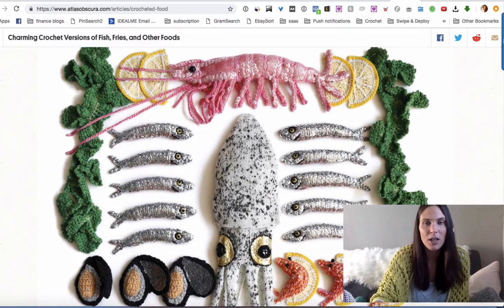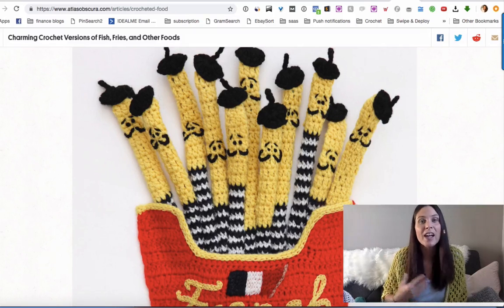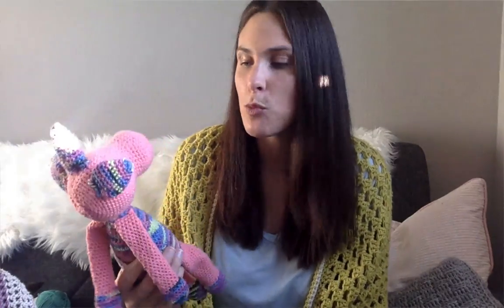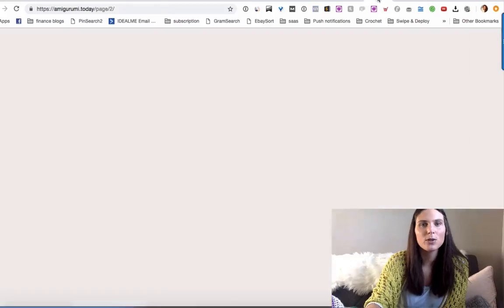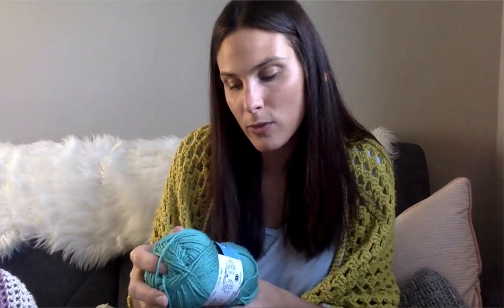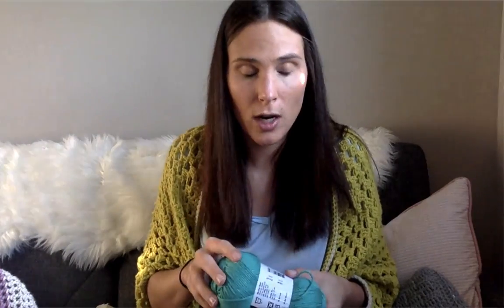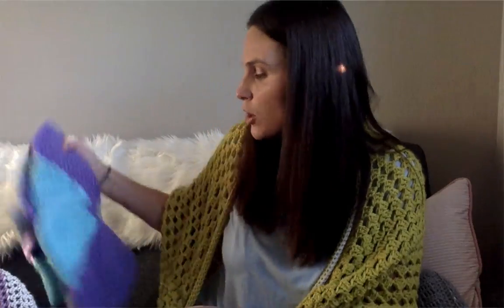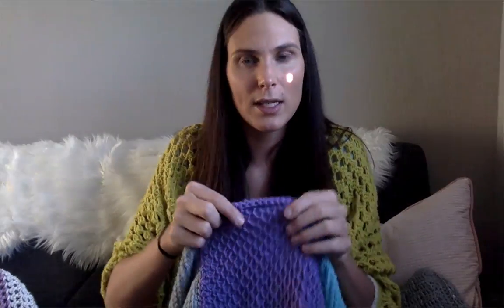MakerU 001: Amigurumi, Yarn Review & MakerU Updates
In this MakerU update I talk about Amigurumi, review Sugar Bush Bold and Berroco Comfort yarn, Tunisian crochet and share more updates on makeru.co.

LINKS